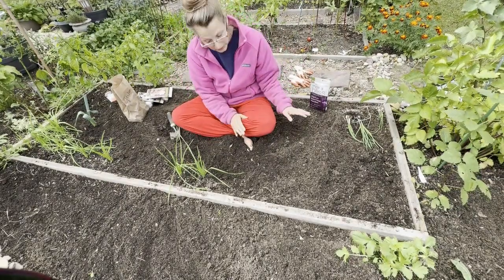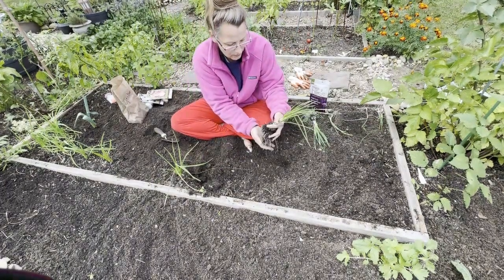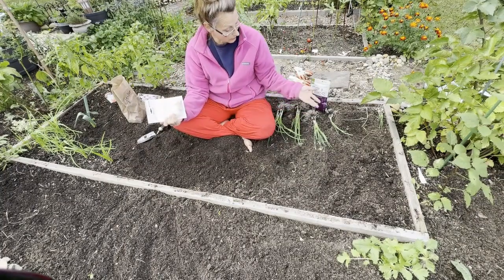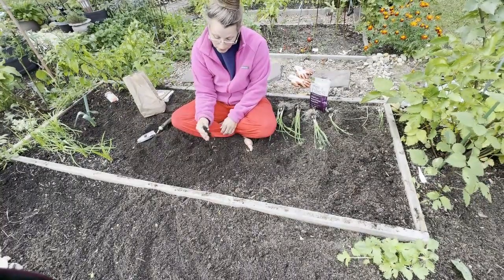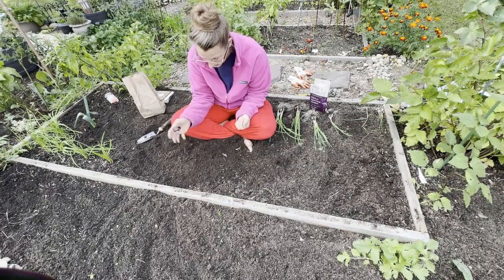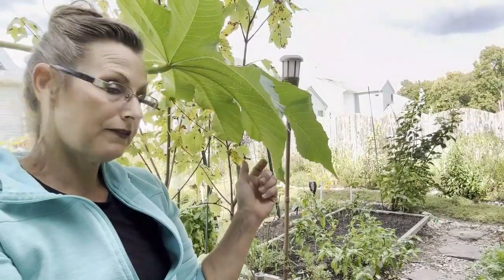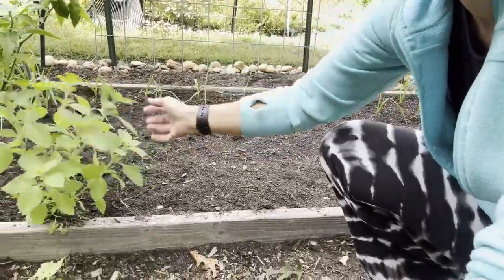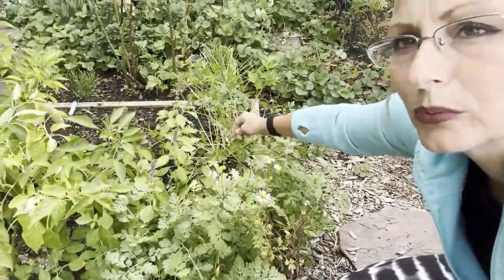10-17-23 Finding Balance in the Garden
Welcome to my backyard garden!

In this video, I share with you my insights and experiences as I navigate my way through life healing from a spinal cord injury, mental health crisis, and subsequent spiritual awakening.

Everyone has a story – here’s mine …

In 2013, I had spinal fusion surgery that did not go as planned. I ended up in far worse shape than I ever imagined. The surgeon accidentally punctured my spinal cord, which later resulted in a condition known as arachnoiditis. I was once an able-bodied person, holding down a very successful accounting career that fully supported my family of five. My husband was a stay-at-home dad, our kids were in private school, we had the house of our dreams, and life seemed absolutely perfect.

Not only did the surgery end my career as an accountant, but we lost so much of what we had. I was no longer able to support my family and my husband was burdened with taking care of me and the kids around the clock.

The doctors pumped me full of drugs and offered me no hope of ever getting better. The drugs that the doctors had me on damaged my brain and nervous system – I later figured out. I was making decisions that just didn’t make sense to an outsider looking in. I became no longer recognizable to myself and the life I once had came crashing down around me. The pain and trauma and other life situations caused me to have an emotional and mental breakdown.

But just like the self-help books say, "You have to break down in order to break through." And that's just what happened. My breakdown led to a spontaneous spiritual awakening that has me on a path to healing from the pain and trauma. Since 2019 and beginning with becoming a Reiki Master, I have been on a spiritual journey to find peace, balance, and harmony with the new life I find myself in. It's nothing like the old life and I had to let a lot go to come to a place of peace with things I could no longer do.

For years I was in “victim mode” and blamed the world for my troubles. I was angry, resentful, and felt betrayed by life. I kept my emotions bottled up and later discovered how unhealthy that was. I was at the bottom of the pit of despair and didn’t want to be on this planet anymore. At the time, I did not have the proper coping skills to deal with the pain, rage, anxiety, and depression that was building inside me and swirling around me.

But then an amazing thing happened at the bottom of the proverbial pit of despair. I realized that I was not alone on this journey and through what could only be described as a miracle, I was picked up, dusted off, and given a brand-new start.

After my spiritual awakening in 2017, information began flooding into my awareness that I have been compiling in journals. It includes specific information as to how to heal the body from trauma and pain naturally. Once I learned how to meditate, I realized that there is a constant stream of information available based on your attention, focus, and awareness. This information in it of itself is amazing and I’m bursting at the seems to teach others what I have learned how to do.

It has taken me years of research and applying my logical, scientific mind to try and figure out what happened to me. First, I had to put my mind back together after losing it, but the conclusion I have come to is that I am the recipient of a Divine Intervention, and it has saved me – and boy am I grateful!

Fortunately, I have had a great deal of free time on my hands, and I have not wasted a minute of it. I overcame “victim mode” by taking my power back and then put my life back together piece by piece. I’m healing my body with the food and herbs I’m growing in the garden and stopped listening to what the doctors were saying. I discovered that improving my backyard and building the garden not only helped me put my mind back together but calmed my nervous system as well as put my body back into shape. With what I have learned through my study of the science and philosophy of yoga, I have developed a yoga sequence that builds body strength in specific areas needed for gardening – for people who are disabled, like me. In the future, I hope to help others suffering from arachnoiditis and chronic illness overcome their challenges. In my effort to do this, I have created a support group that will meet once a month beginning in the fall of 2023.